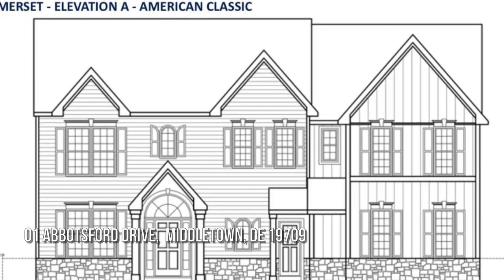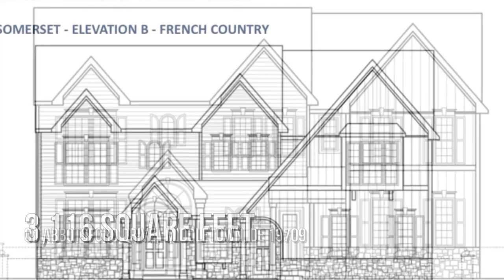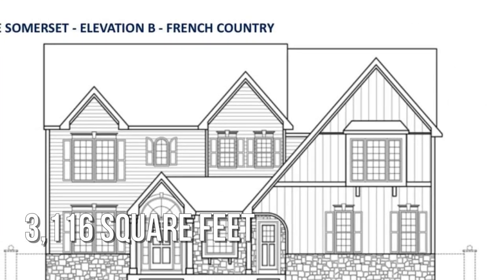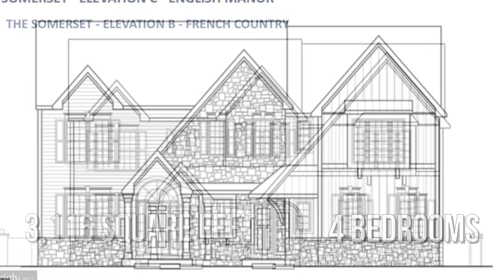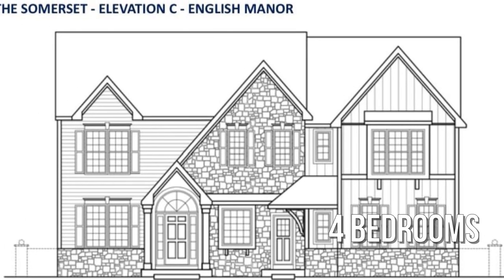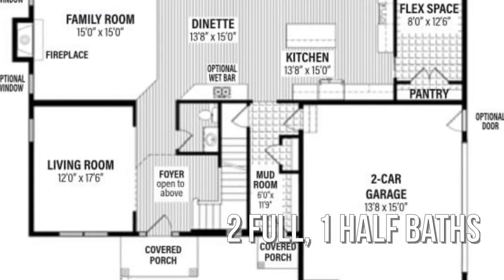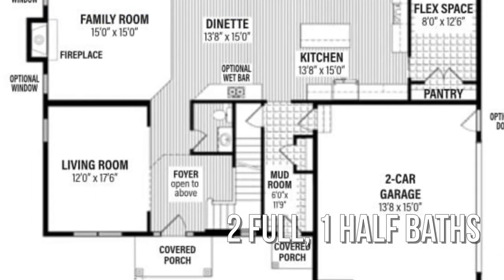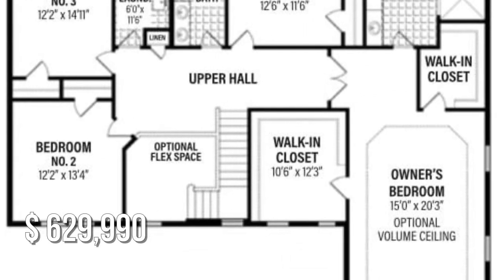01 ABBOTSFORD DRIVE, MIDDLETOWN, DE 19709 - Liz Page-Kramer - MLS DENC495462